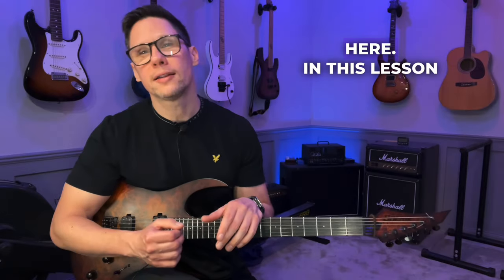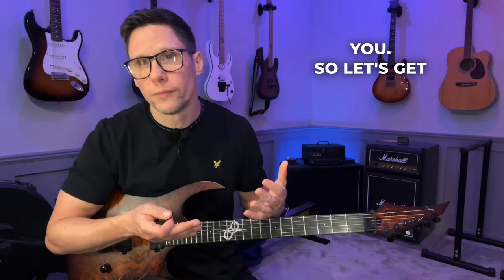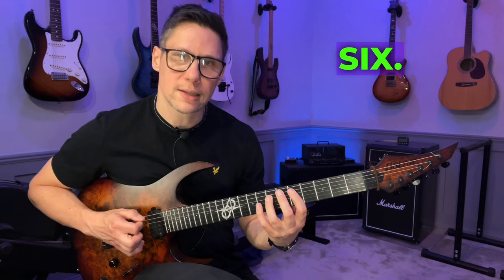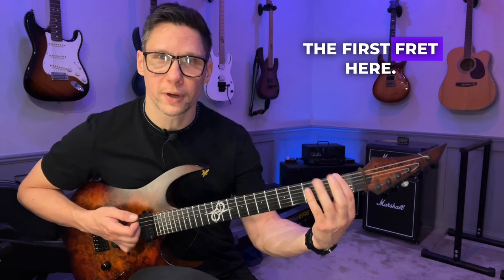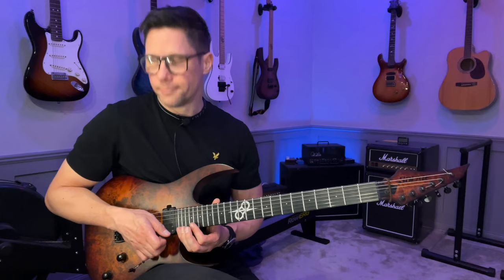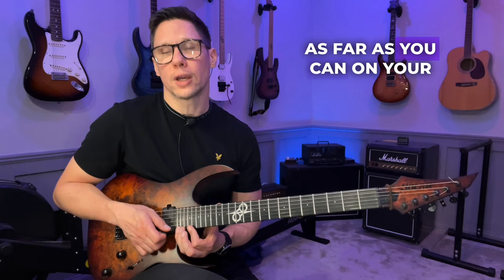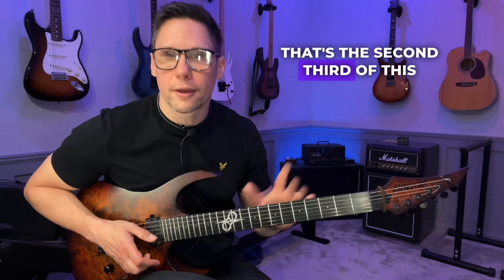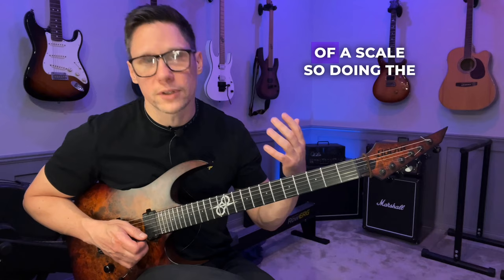Master Fast Pentatonic Picking: From Novice to Pro with This Practice Routine🎸🔥